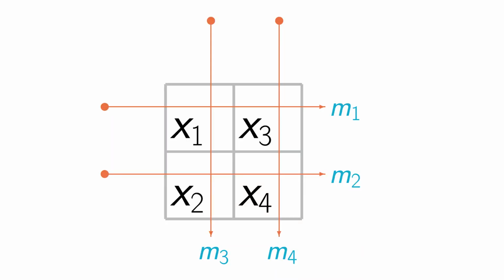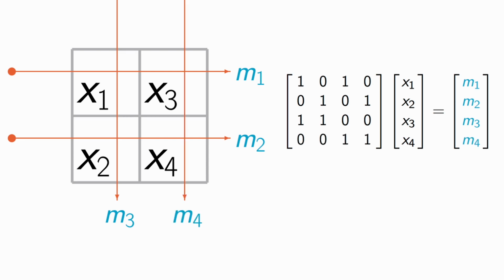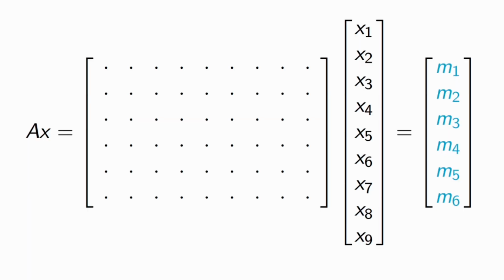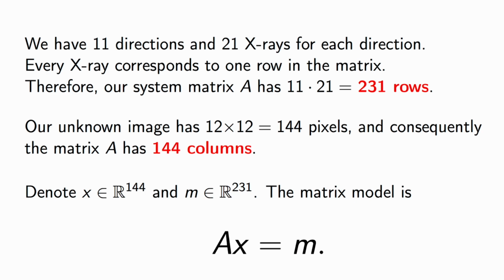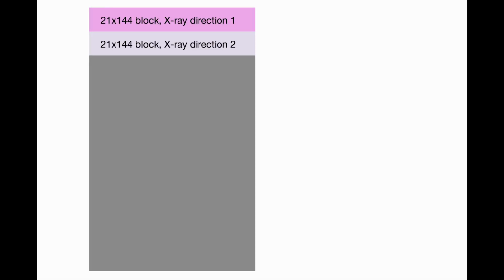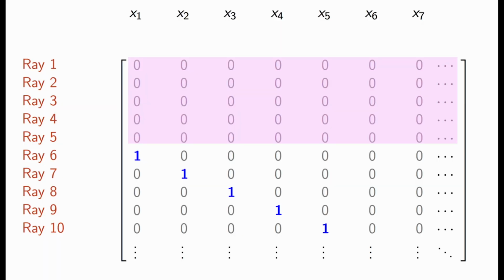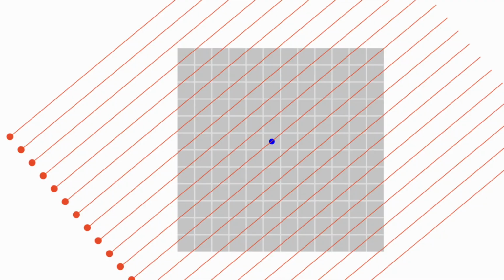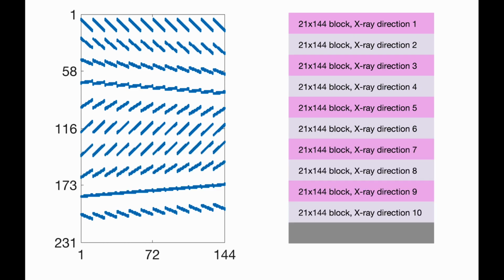X-ray tomography 204: Building tomographic matrices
Building tomographic matrices. We look at three cases:
-2x2 case from video Tomography 202, built by hand. Only ones and zeros appear in the matrix.
-Homework: 3x3 pixel case. Note that path lengths are not all equal to one.
-12x12 case from the video Tomography 203. We see how A builds up and note the block structure. Comment on line model vs. pencil beam model.

Remark: no one would construct the 12x12 grid A matrix by hand. I will explain in the next video how to do it!